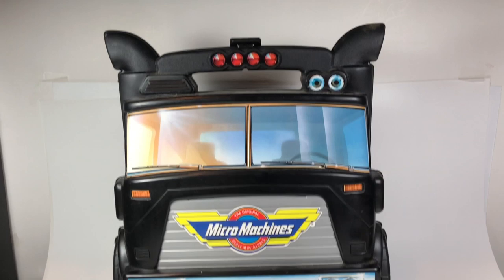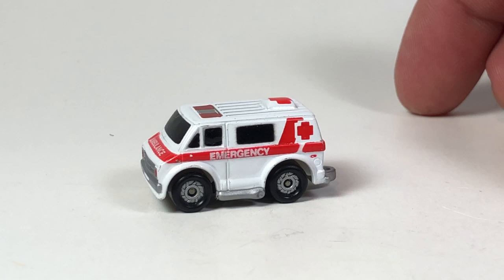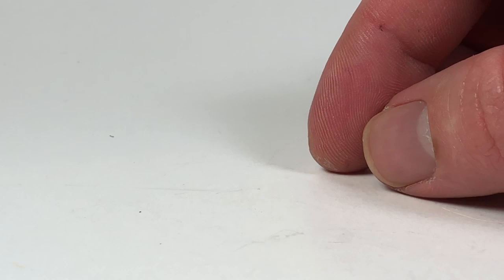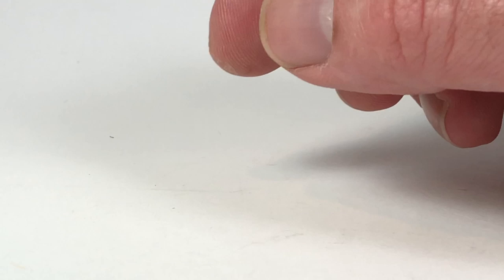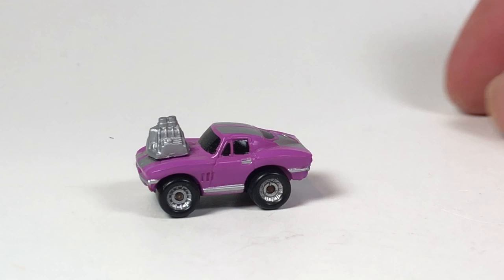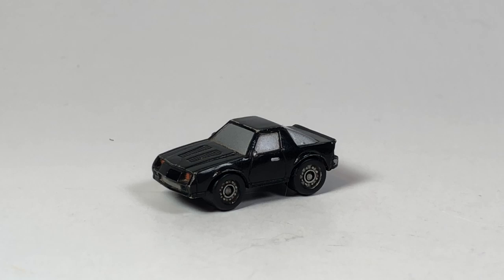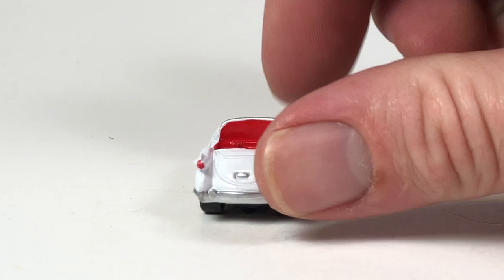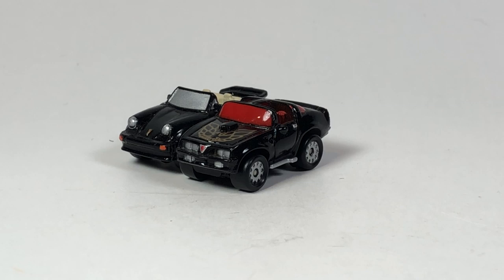Small Collection of Micro Machines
Here is just a quick look at some Micro Machines that were in the Chuck Collection.